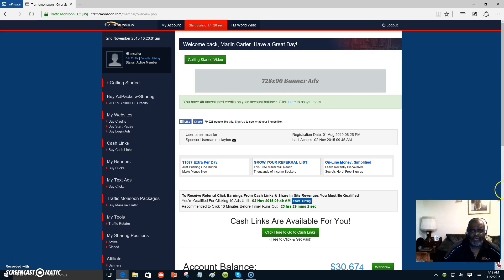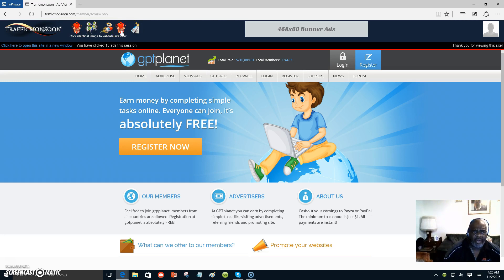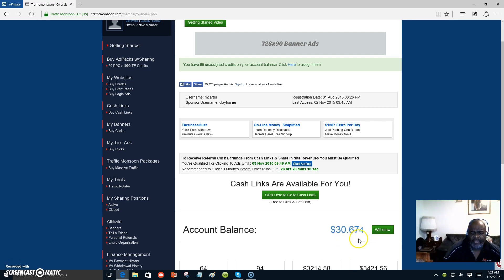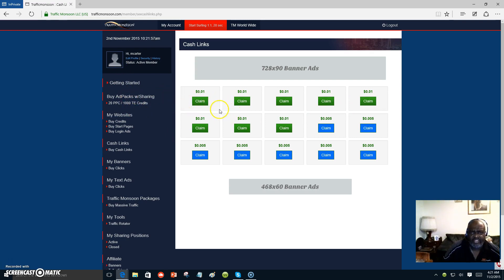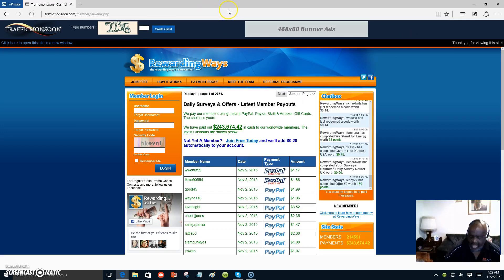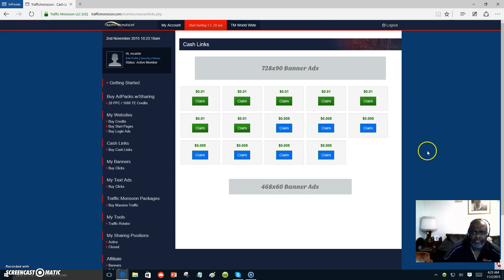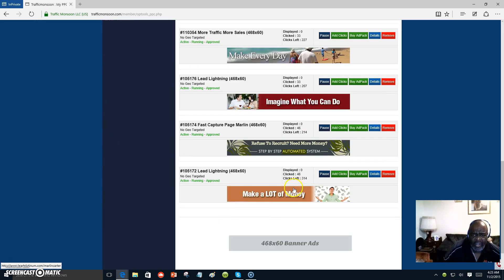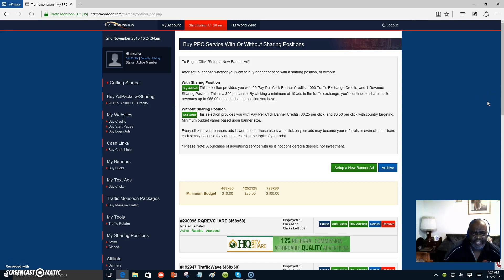How To Get Free Cash Links With Traffic Monsoon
Join Traffic Monsoon

Cash Links Are Available For You